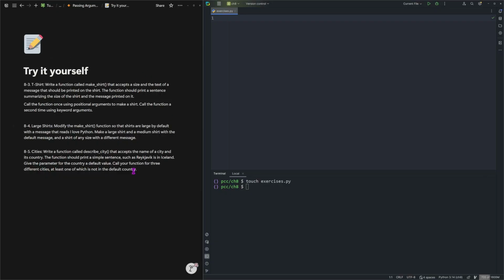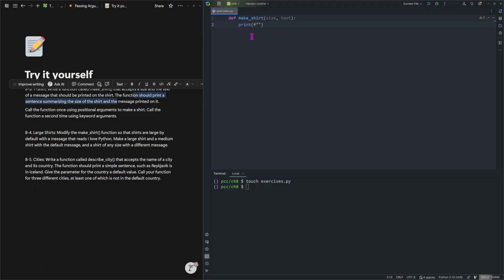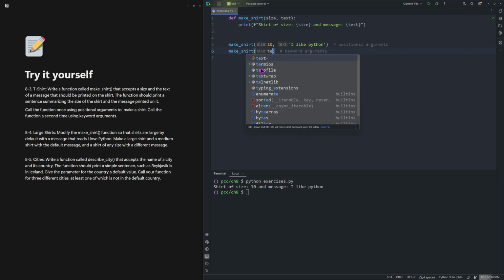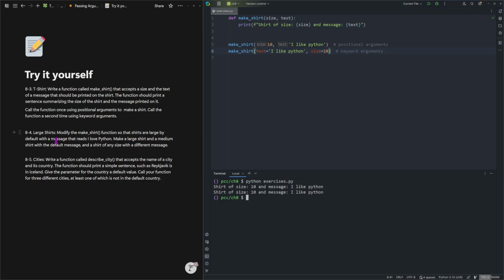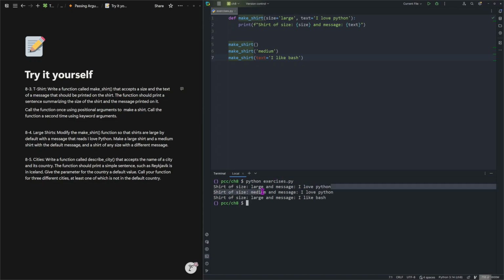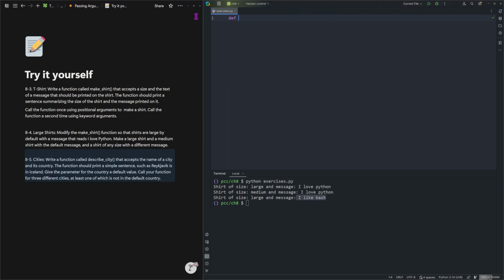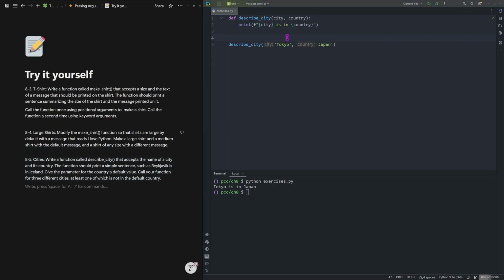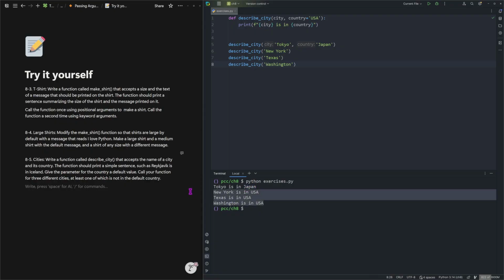Python Crash Course ch 8 functions: passing arguments